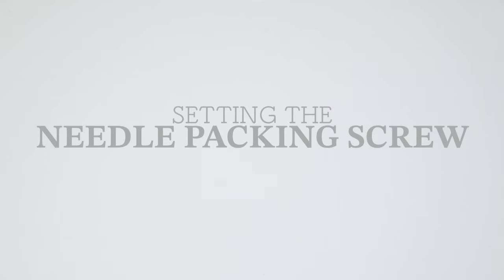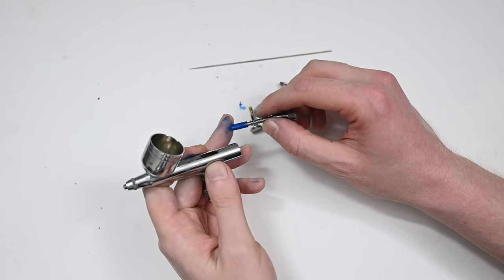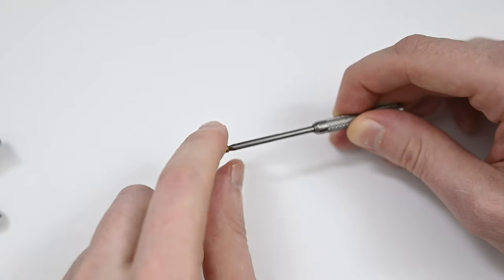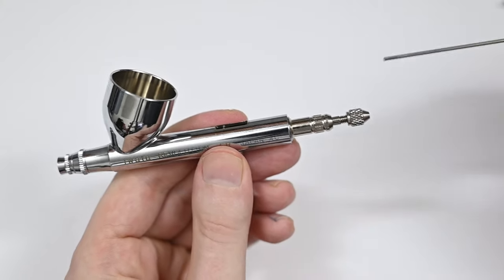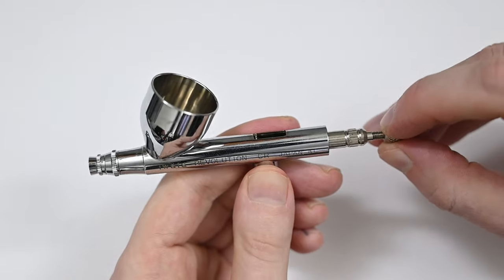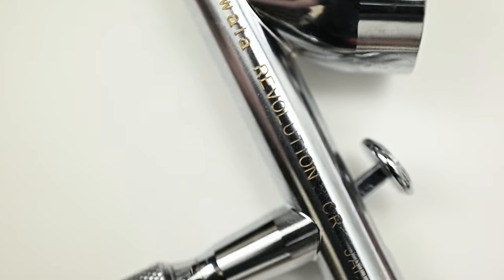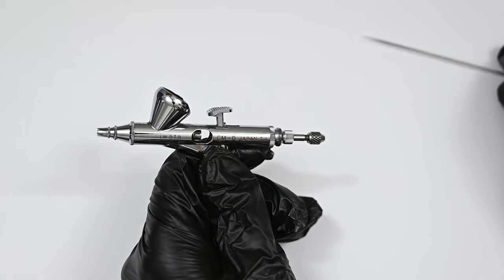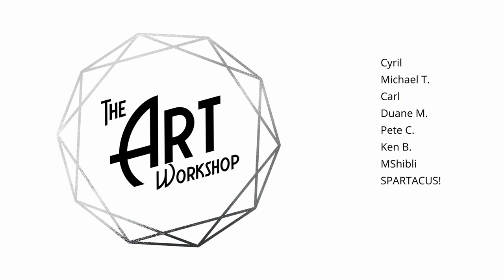This AIRBRUSH ADJUSTMENT is commonly OVERLOOKED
Within this week's video, I'll talk about an important airbrush adjustment that doesn't seem to get enough attention. This is all about the needle packing screw. Nearly every airbrush (not all) has a screw inside the body that you can adjust. This forms a seal around the airbrush needle. It's very important to make sure it is sealed correctly so that paint does not leak into the body of the airbrush. I'll show you my favorite way to adjust, maintain, and replace an airbrush needle packing screw.

Within this video-
Adjustment Screwdriver set 1
Adjustment Screwdriver set 2
Badger Needle Juice
Iwata Medea Super Lube
Iwata Revolution HP-CR
Harder & Steenbeck Infinity
Sotar 20/20

Macro Lens
Updated Microphone
Audio Interface

timestamps:

00:00 needle packing screw
00:19 how it works
01:35 how to locate & remove the needle packing screw
03:30 how to adjust the needle packing screw
06:18 lubricating the airbrush needle
07:49 different types of needle packing screws